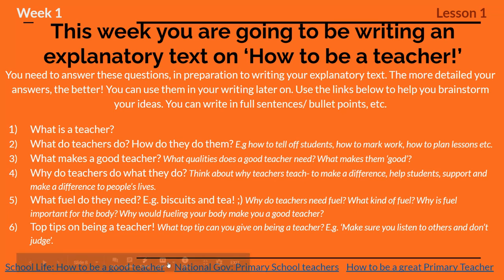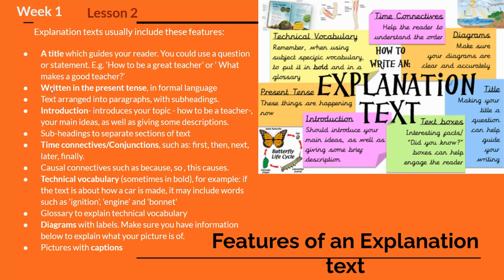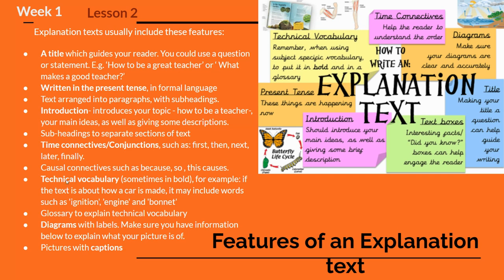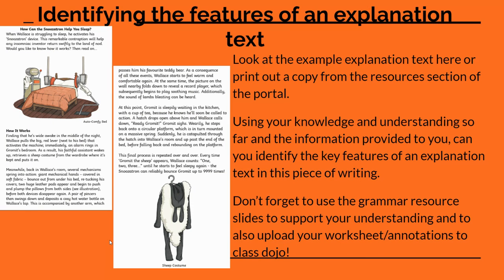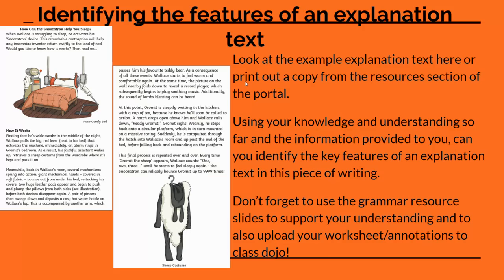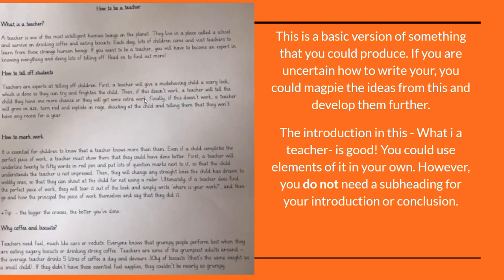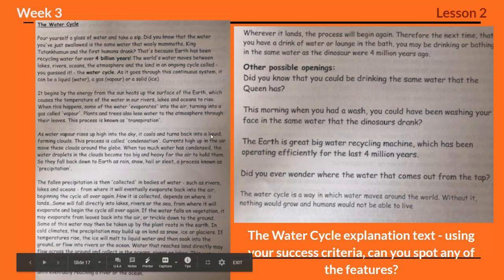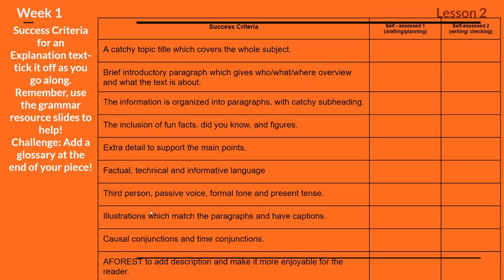S1 W1 L2